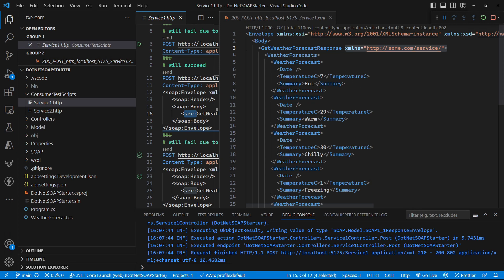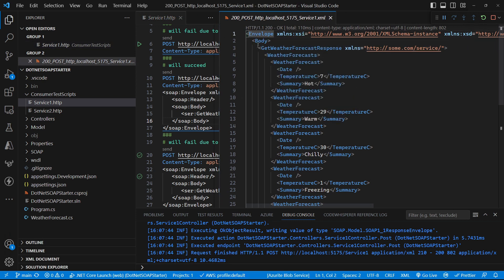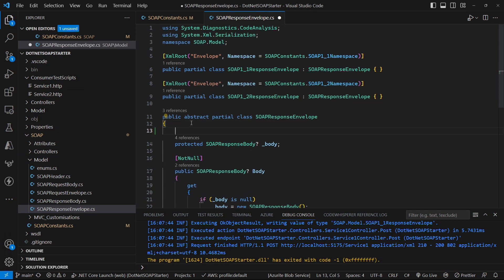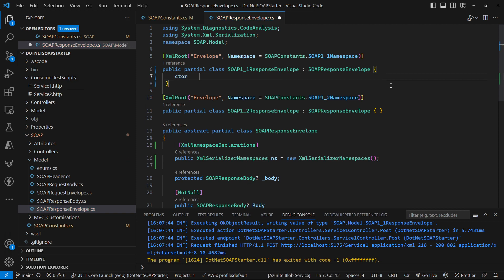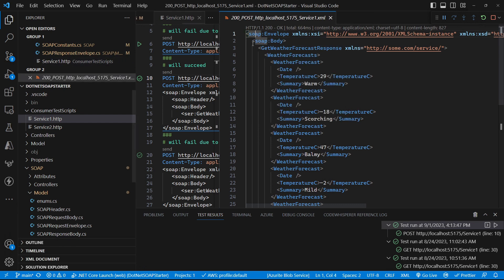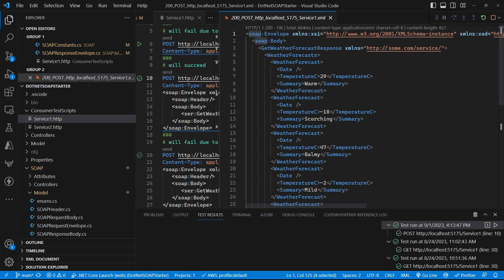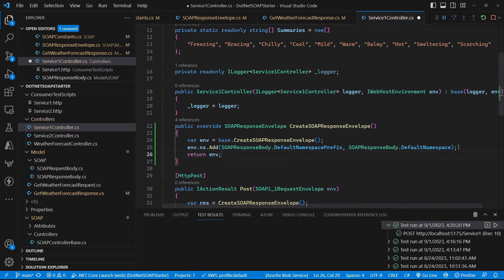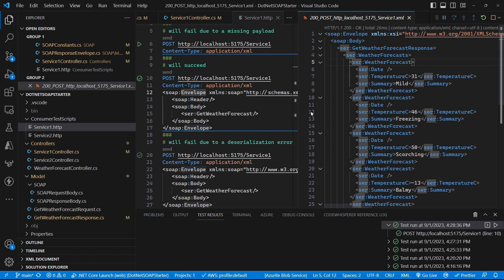Net SOAP Service - Fun with XML Namespaces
Tidy up your XML! How to put namespaces at the document root.

⌚ Timestamps
00:00:00 Introduction
00:01:32 Add SOAP xml namespace prefix
00:03:15 SOAP Service xml prefix - attempt 1
00:04:55 Move prefixes to the xml root